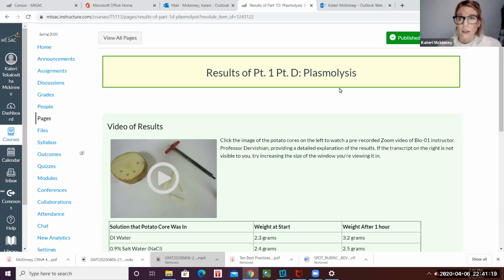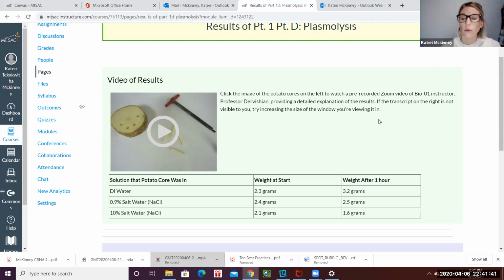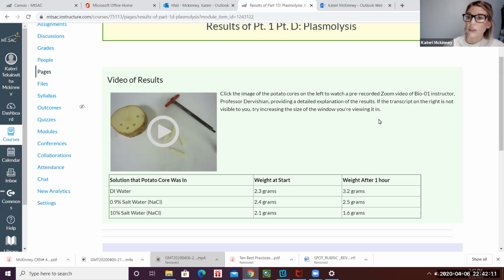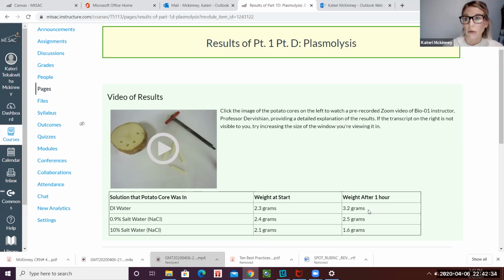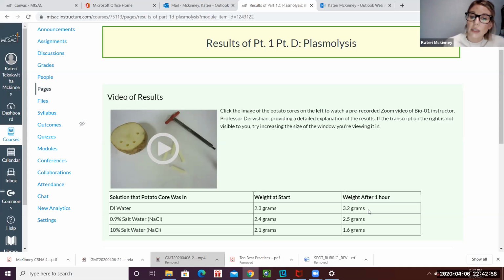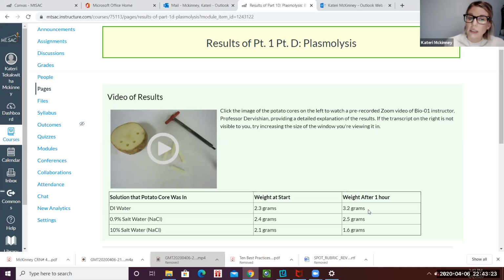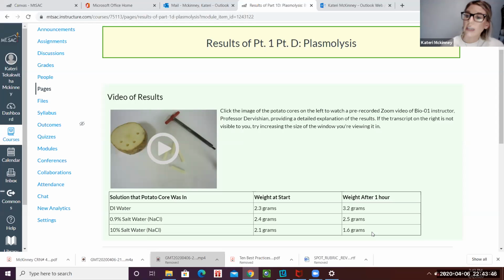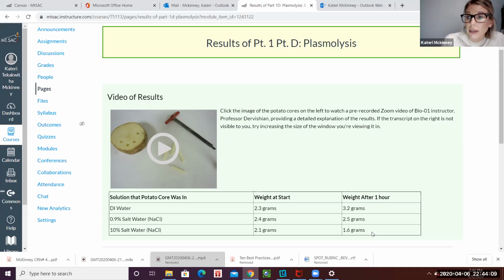Results of Pt 1 Pt D Plasmolysis